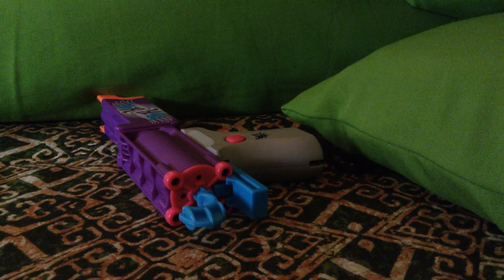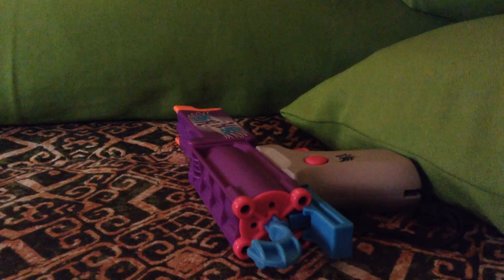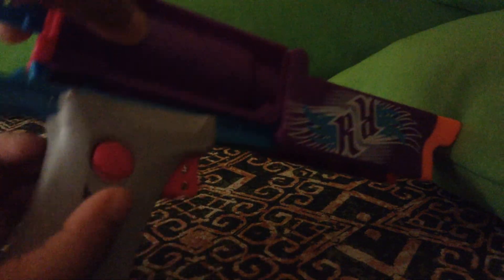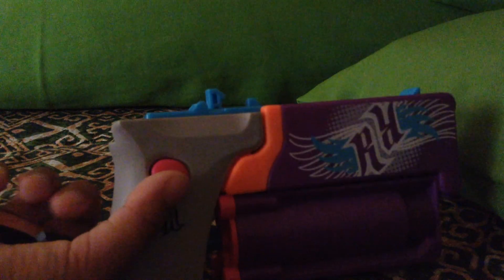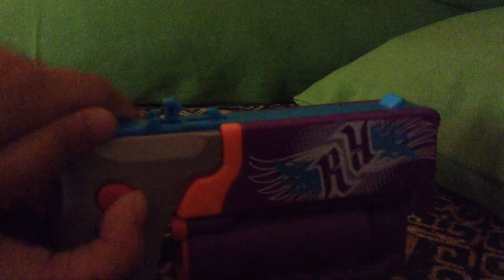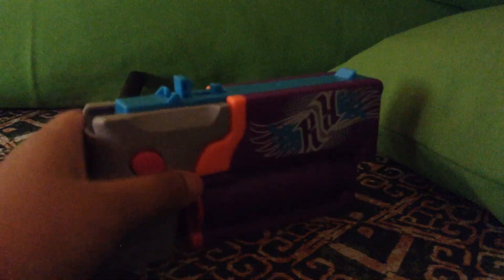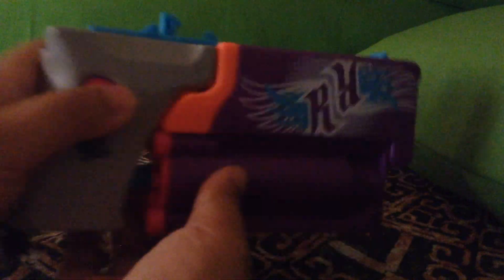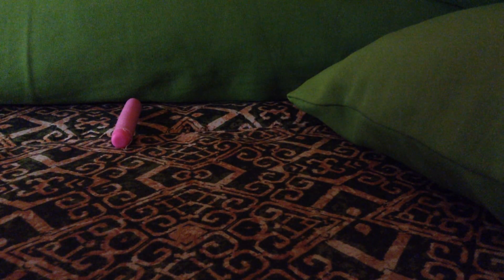Jade's new nerf rebel